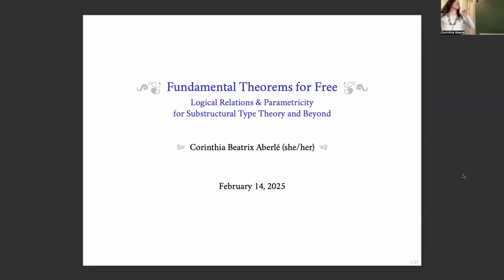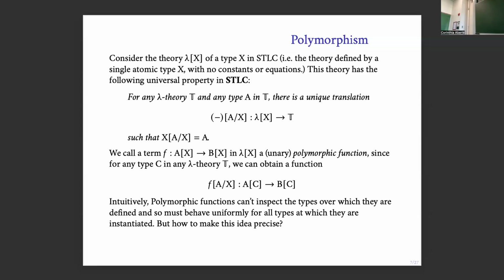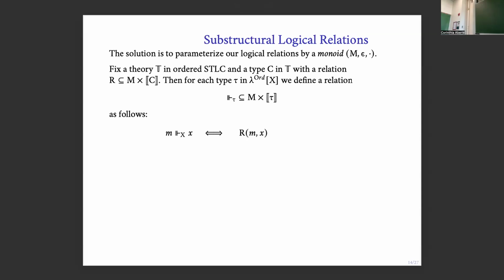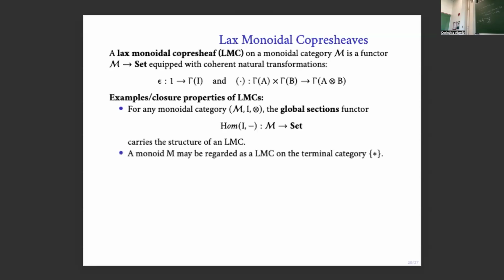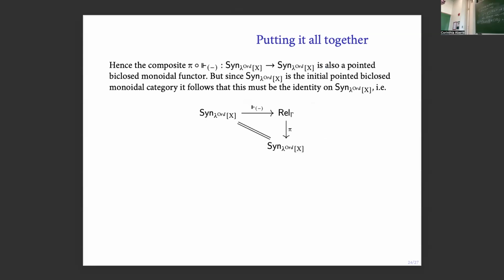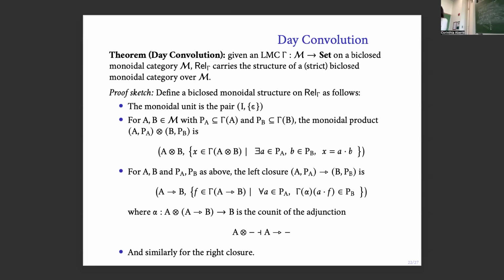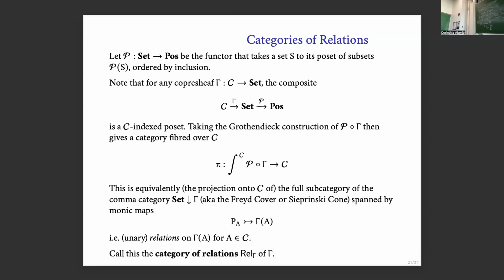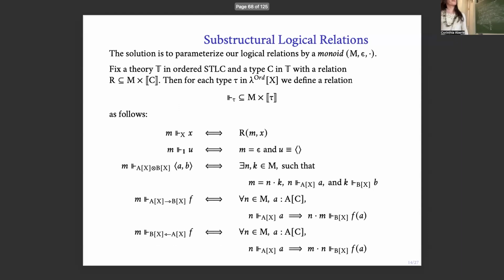Corinthia Aberlé – Fundamental Theorems for Free (CMU HoTT Seminar February 14, 2025)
Talk given for the Homotopy Type Theory Seminar at CMU on some of my recent work on logical relations and parametricity for substructural type systems (and beyond!)